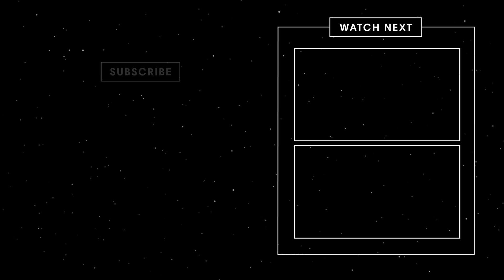A Nurse's Nighttime Skincare Routine | Go To Bed With Maggie Rawlins | Harper's BAZAAR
A nurse turned model, Maggie Rawlins, put a pause on her modeling career to spend the last few months fighting on the frontlines against the COVID-19 pandemic. Originally from South Carolina, Maggie was scouted to become a model at age 16, but turned down the opportunity to further her education. After working in hematology oncology, she was scouted again and decided to make the leap to modeling. Maggie has been working full time as a model for the past 5 years, while volunteering as a registered nurse with the One World Health Organization. She recently left South Carolina and is now in New York working at COVID-19 nursing facilities and hospitals. In this episode of GoToBedWithMe, Maggie shares how she takes care of her skin after long days wearing PPE, and her favorite products to keep her skin breakout-free.